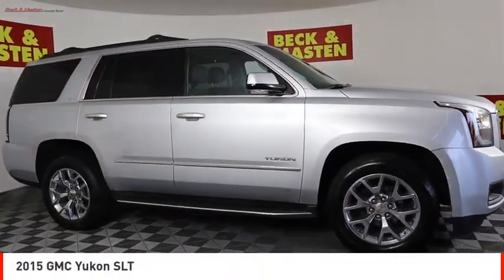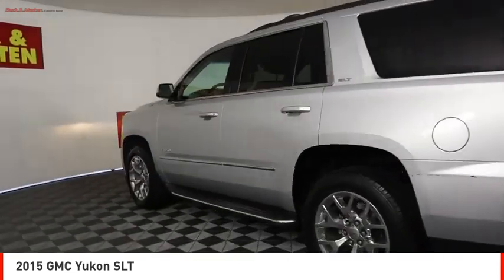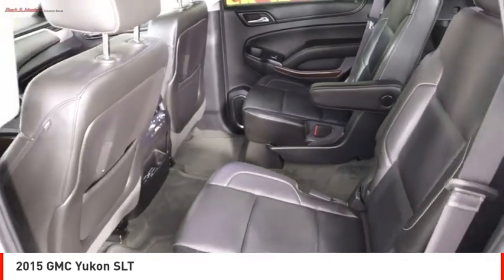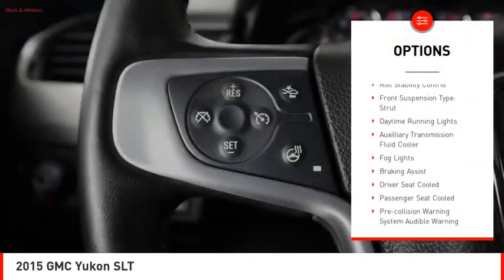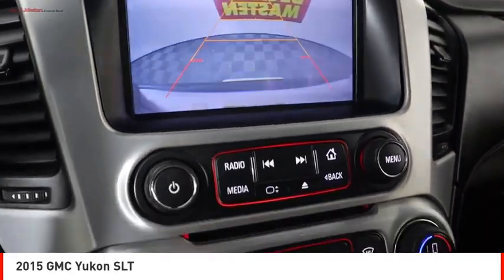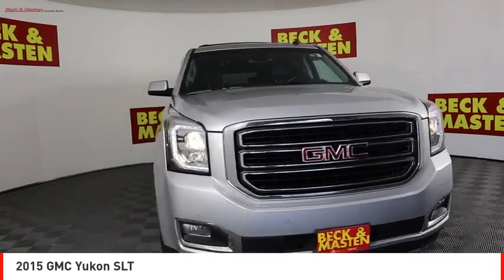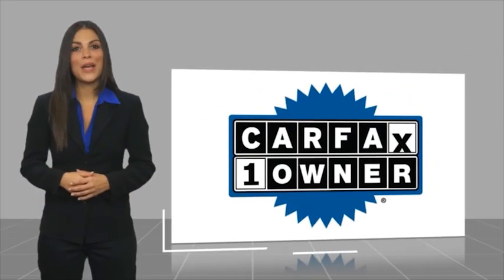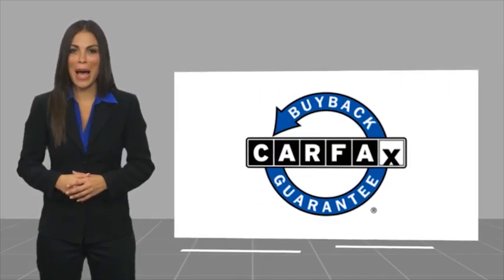2015 GMC Yukon Houston TX R320893A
2015 GMC Yukon SLT

This vehicle is a 2015 GMC Yukon SLT with a 5.3 liter 8 cylinder engine and a quicksilver metallic exterior. It has a fuel economy of 12 mpg in the city and 17 mpg on the highway. It also has a crash test rating of 4 out of 5 stars, making it an attractive option for those looking for a reliable vehicle. Additionally, this car has driven 148,783 miles, it offers great value for money. The jet black interior adds to its appeal as well as blind spot sensor and hill start assist features. This car is sure to provide years of reliable service.